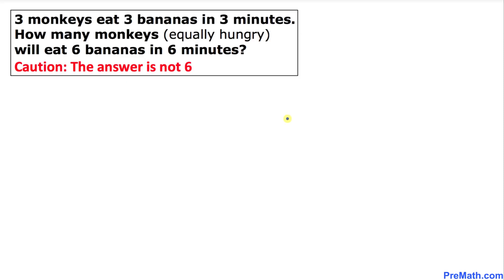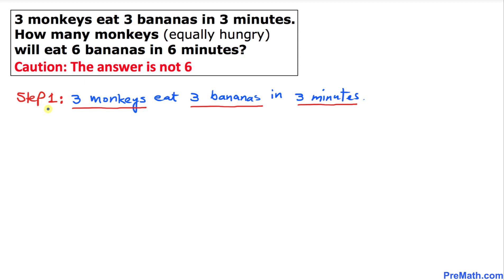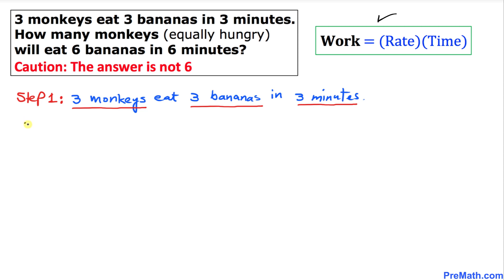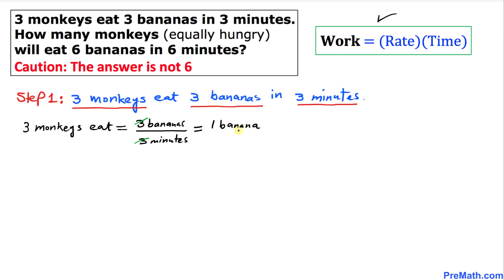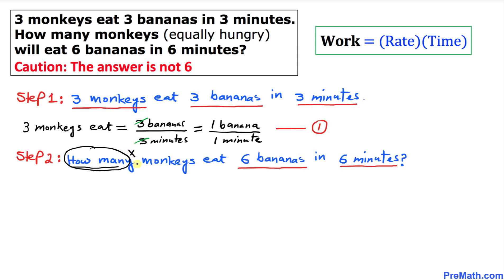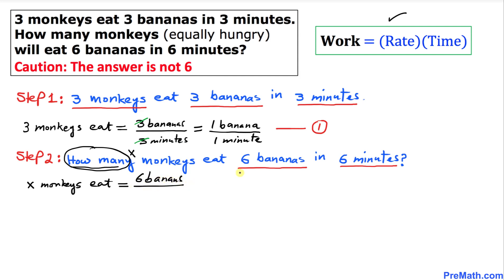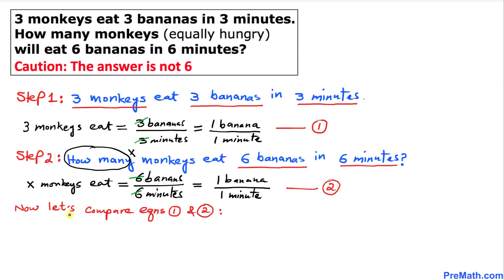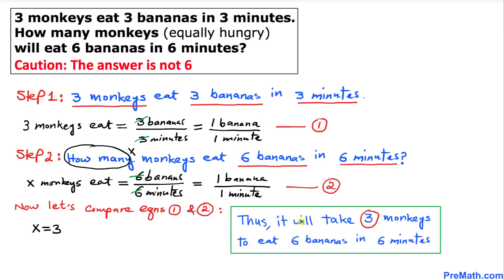If 3 Monkeys Eat 3 Bananas in 3 Minutes, How Many Monkeys will Eat 6 Bananas in 6 Minutes?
Solve this Math Puzzle: "3 Monkeys Eat 3 Bananas in 3 Minutes. How Many Monkeys (equally hungry) will Eat 6 Bananas in 6 Minutes?" *ANSWER is NOT 6*. Quick and easy explanation by PreMath.com